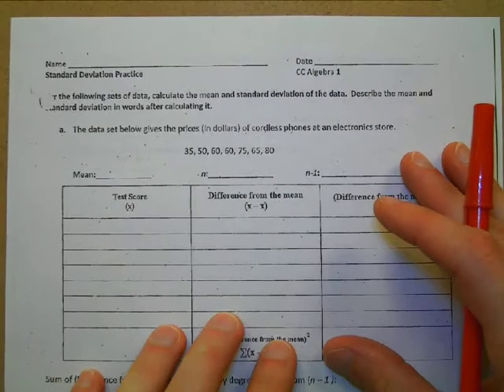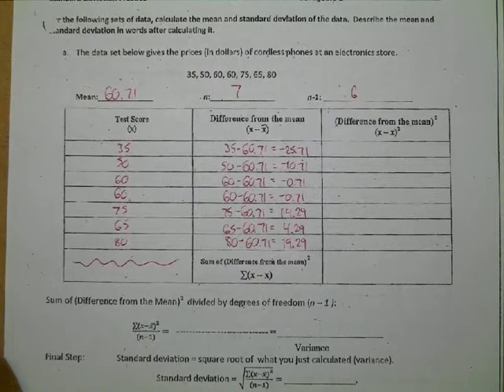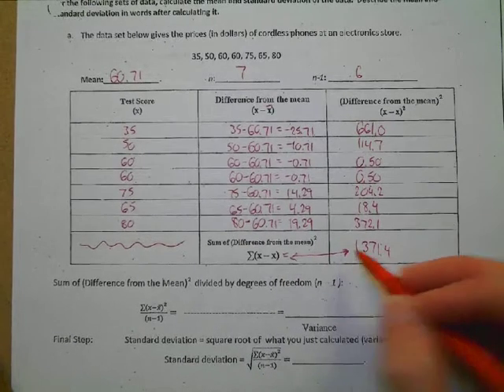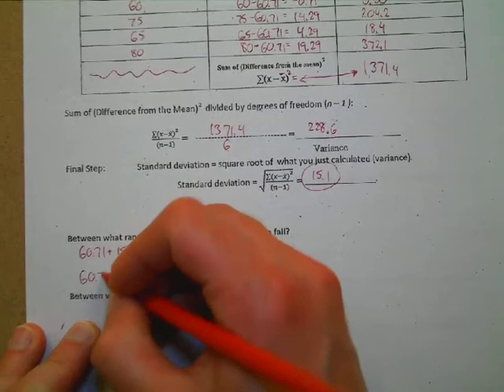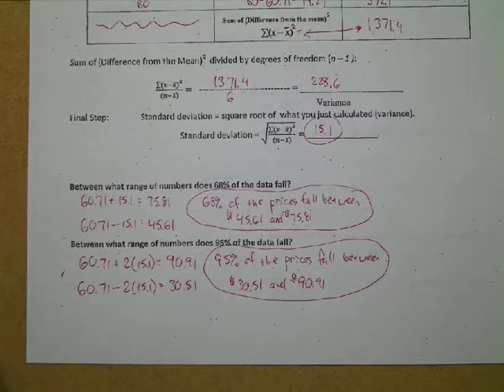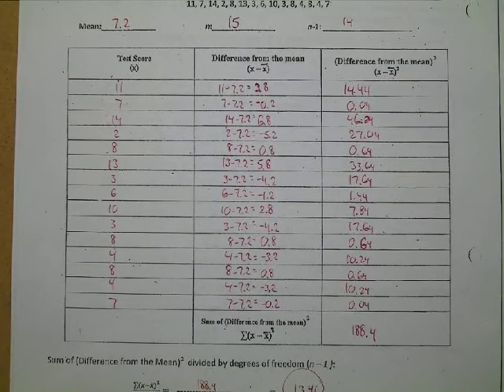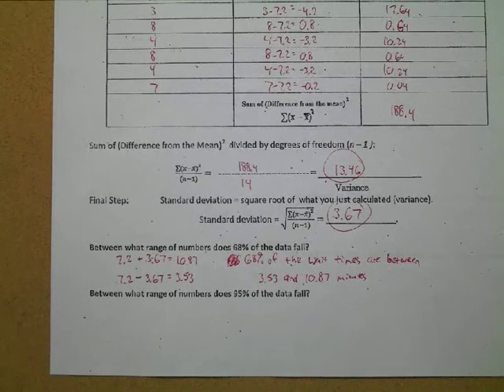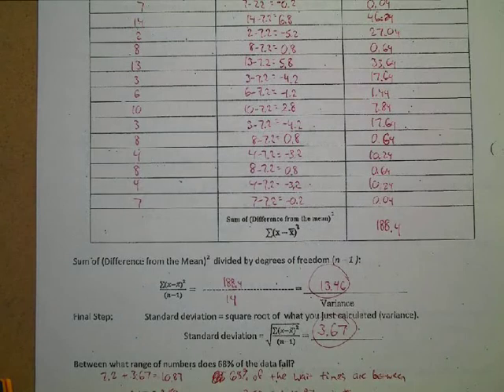6/11/2019 Standard Deviation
HW: None (Start studying for Thurs/Fri test)